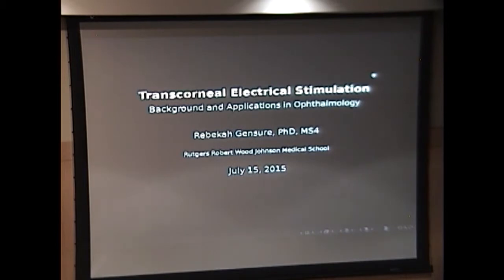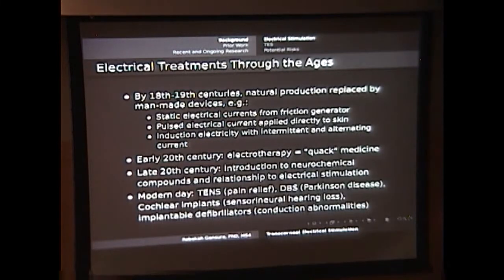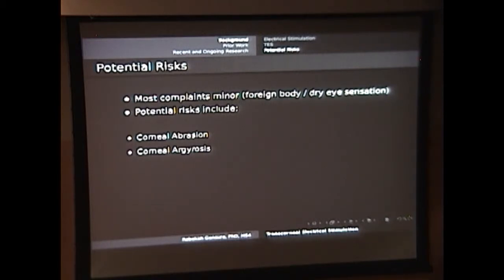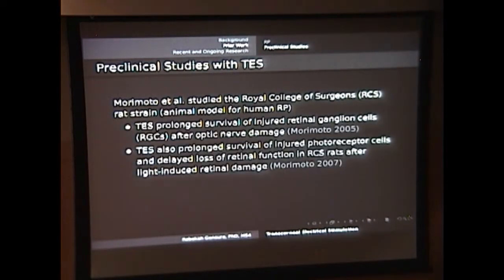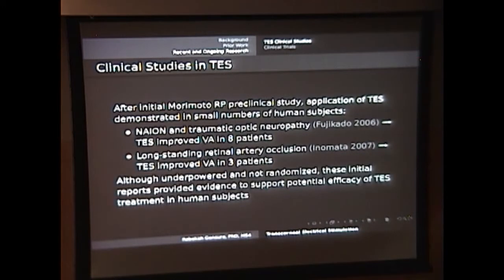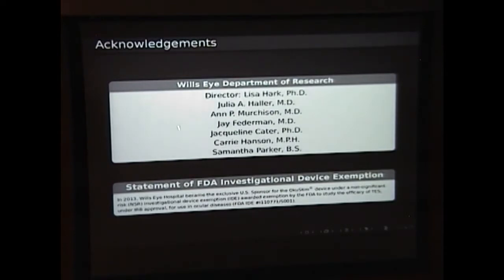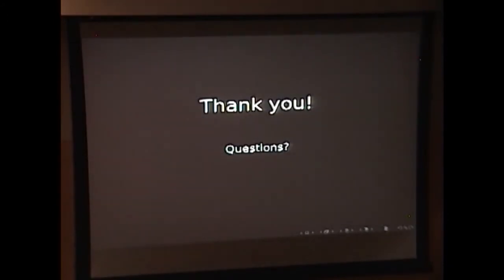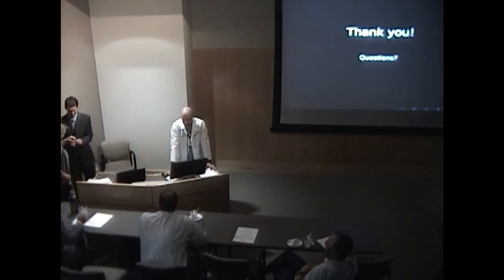Transcorneal Electrical Stimulation: Background and Application in Ophthalmology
Title: Transcorneal Electrical Stimulation: Background and Application in Ophthalmology
Presenter: Rebekah Gensure, PhD, MS4